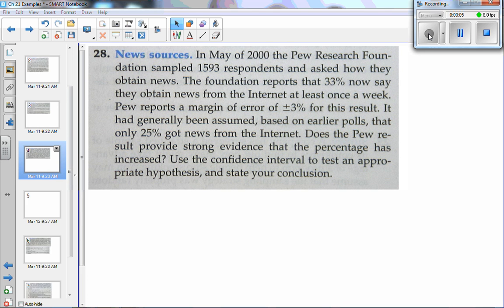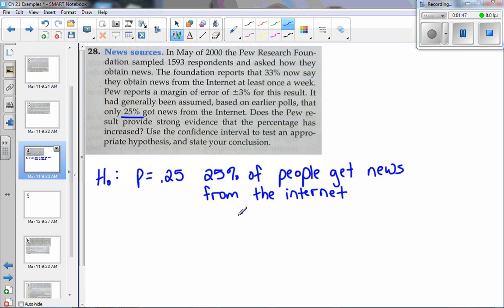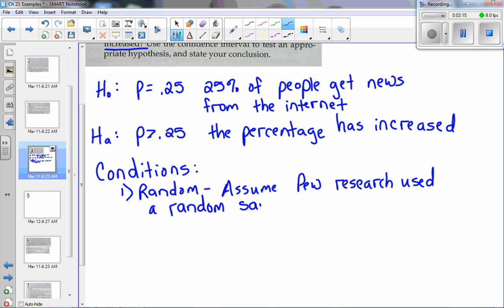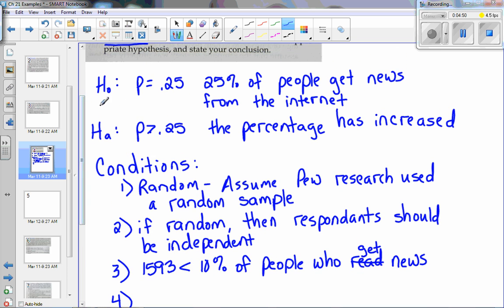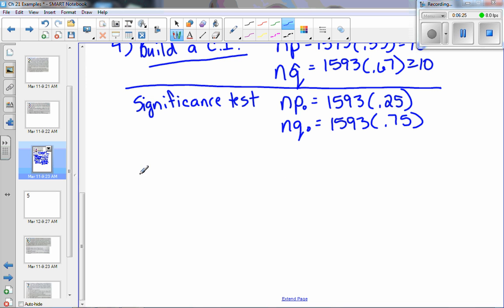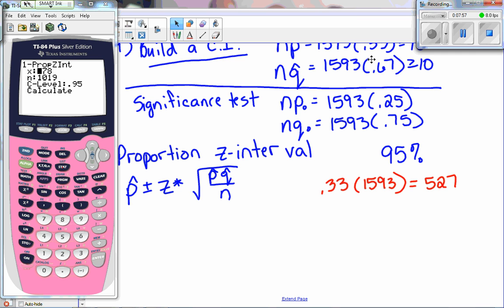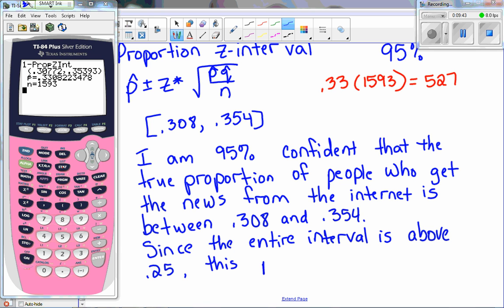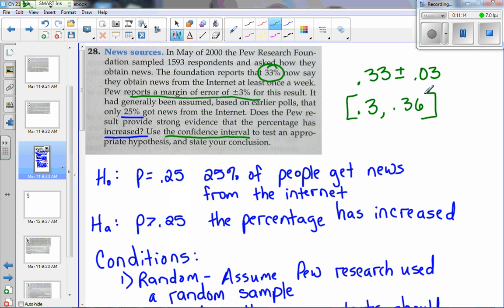Ch 21B #28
AP Stats Ch 21B